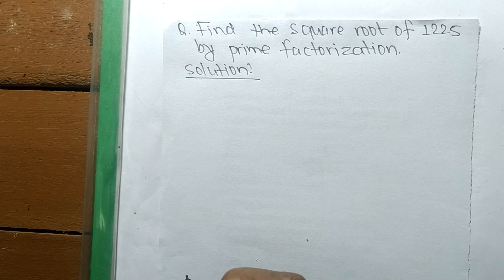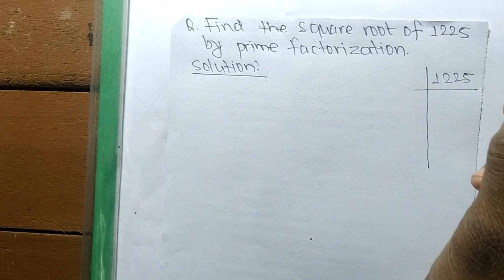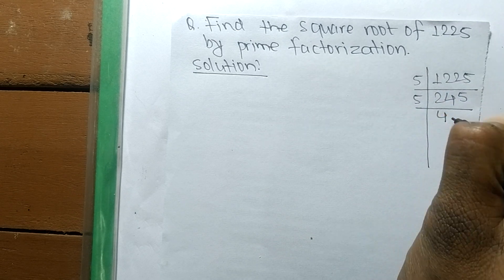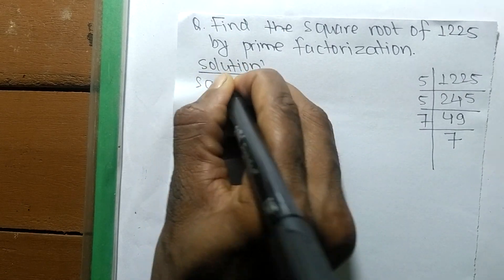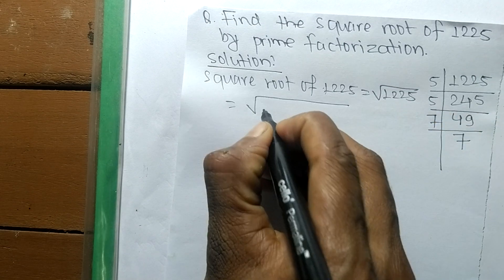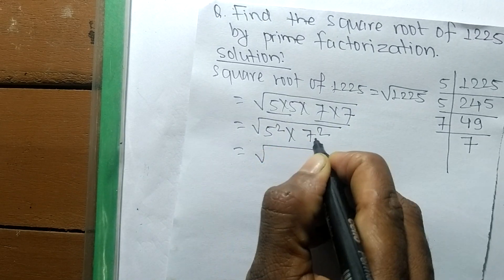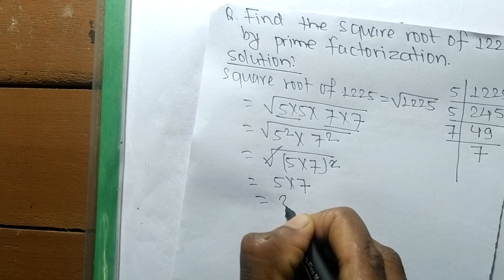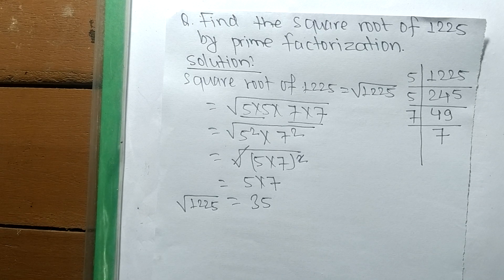Square Root of 1225 l Prime factorization method